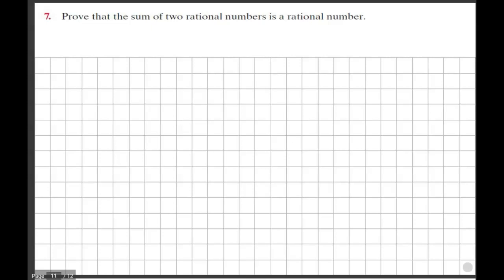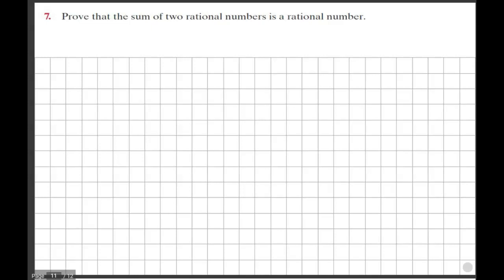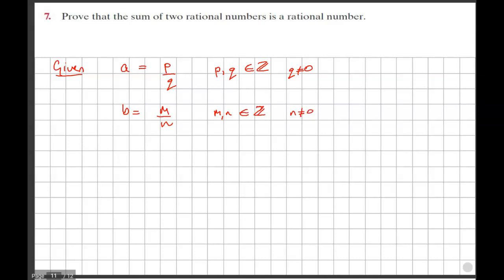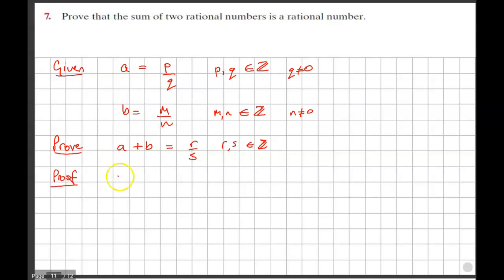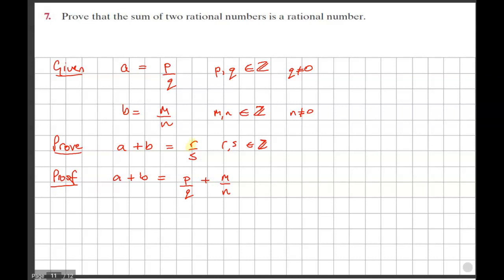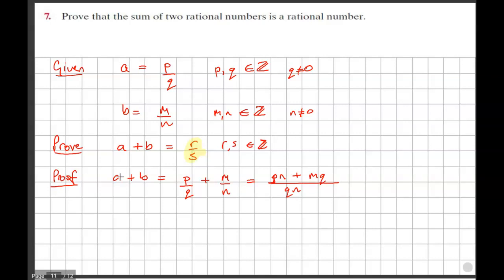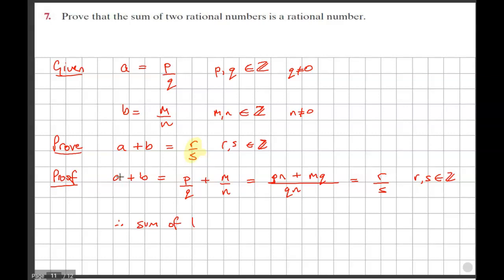TT4 - 12.4 Direct Proof q7